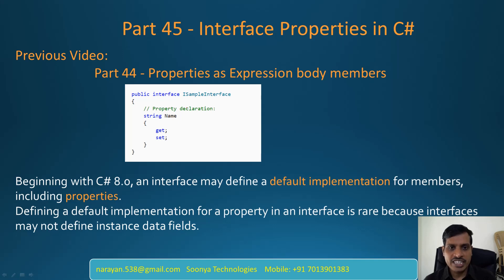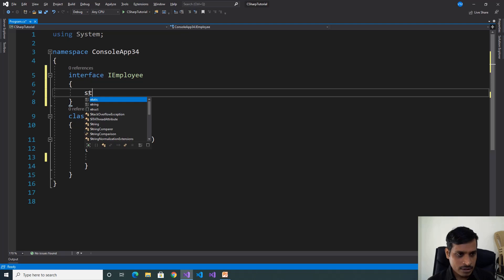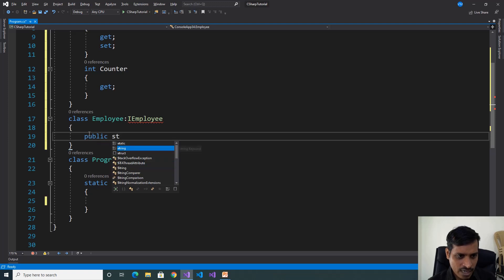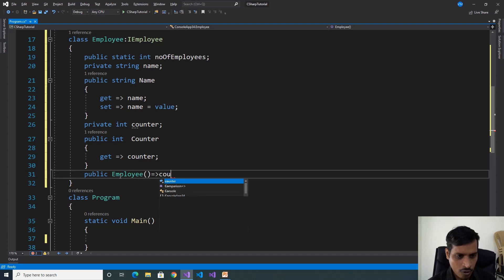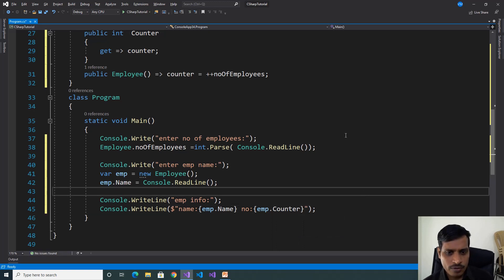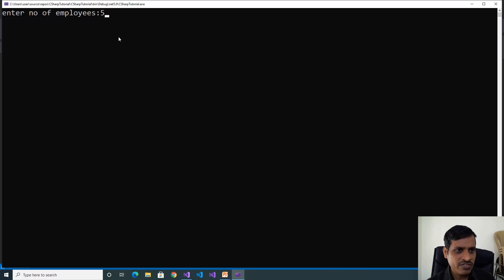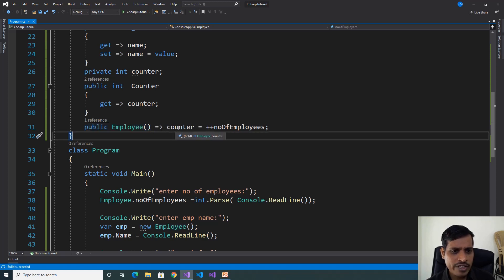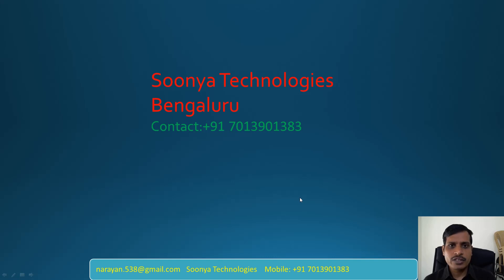Interface Properties in C# - Part 45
Beginning with C# 8.0, an interface may define a default implementation for members, including properties.
Defining a default implementation for a property in an interface is rare because interfaces may not define instance data fields.